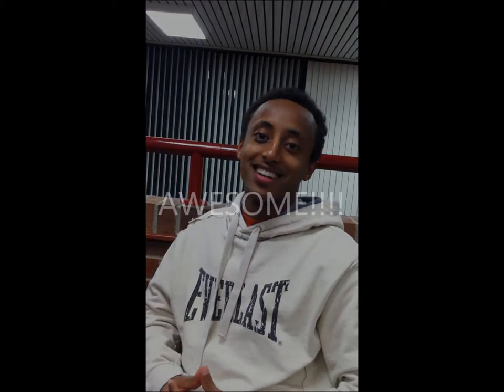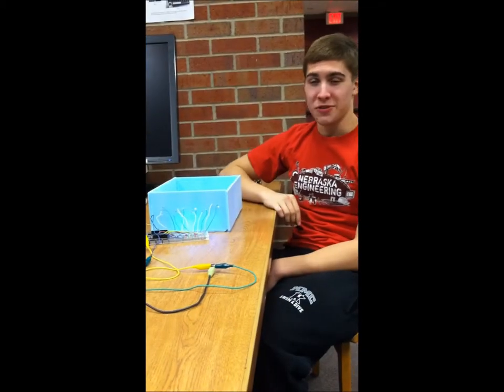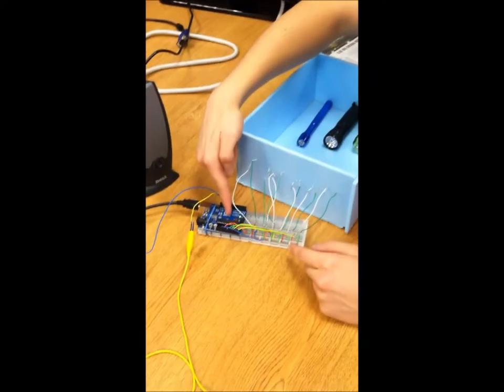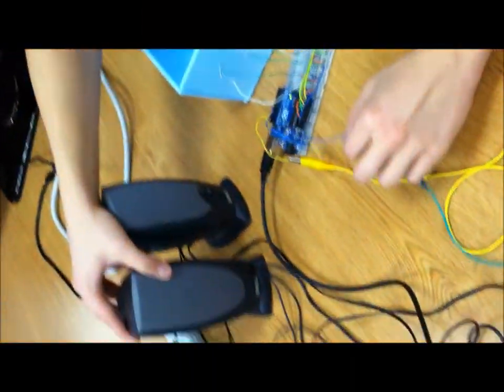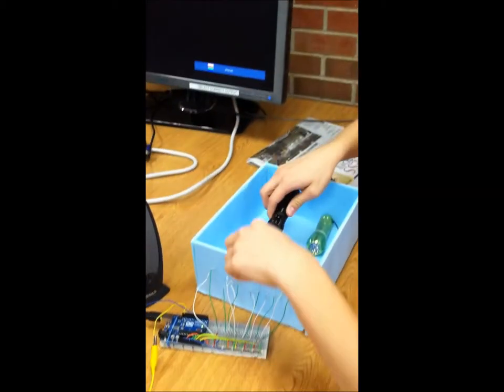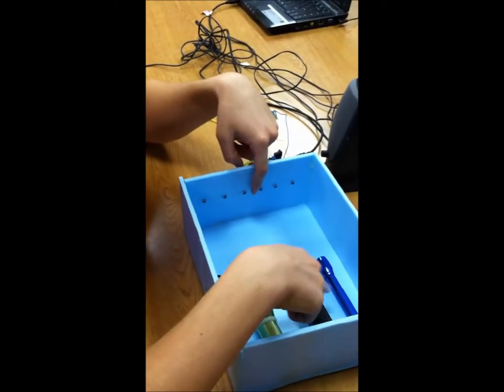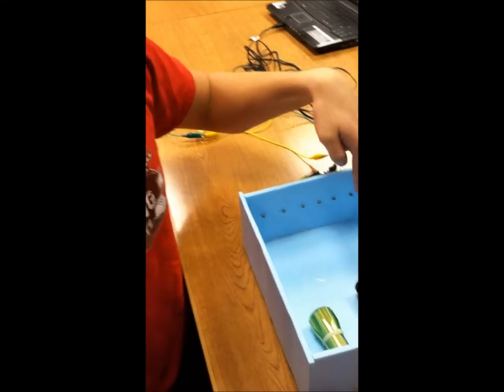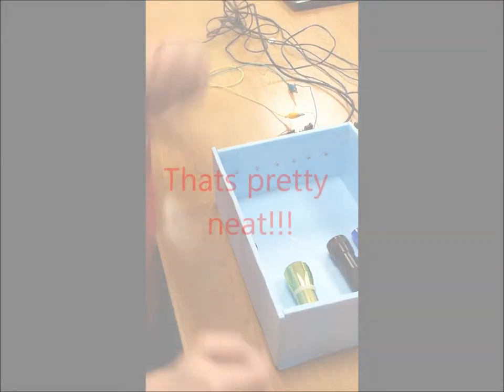WSU101e 2011 - Laser Harp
This is our final project we made for wsu 101e. Its pretty cool.